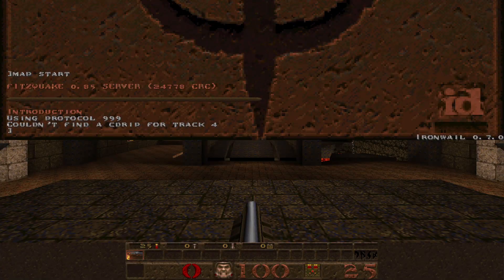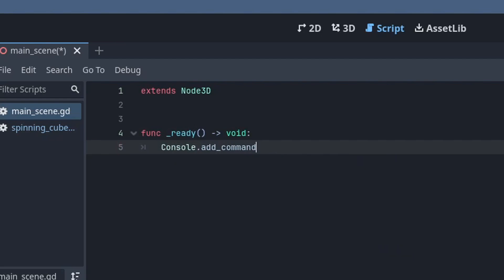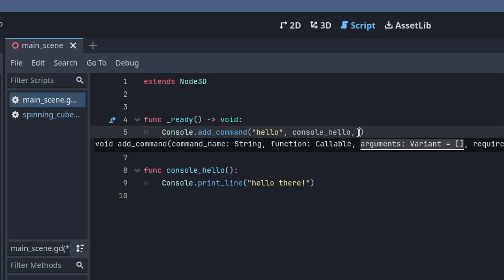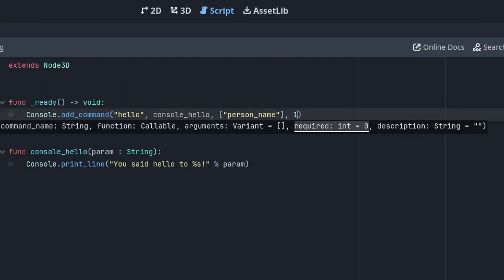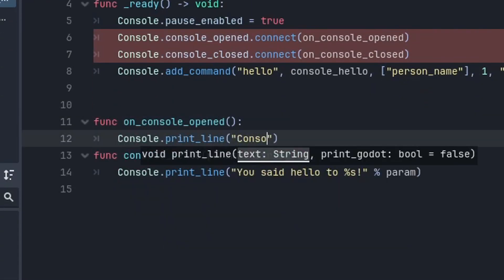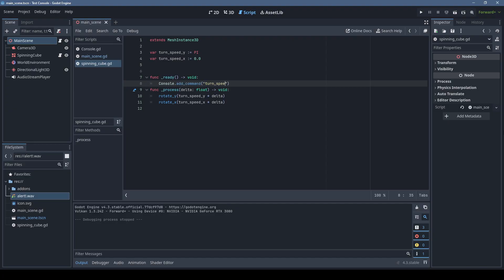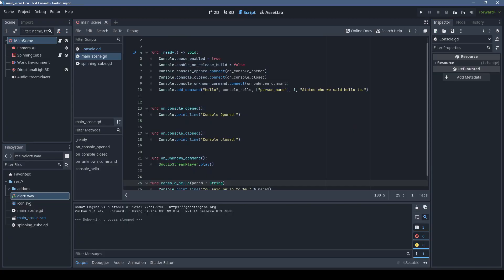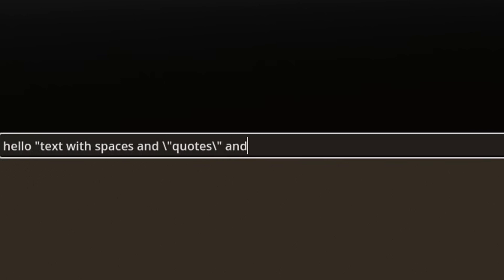Godot Developer Console Addon Tutorial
A guide for how to use my developer console addon for Godot.